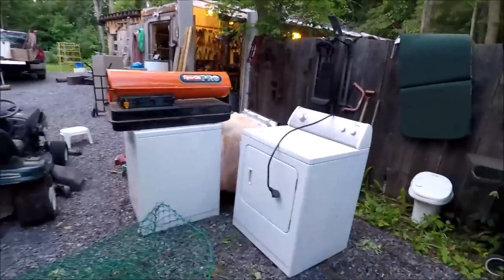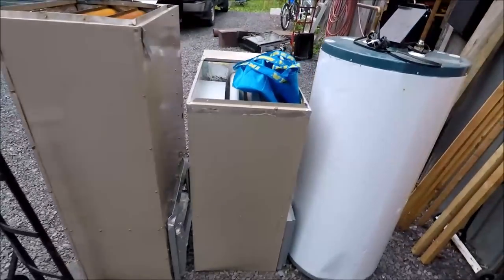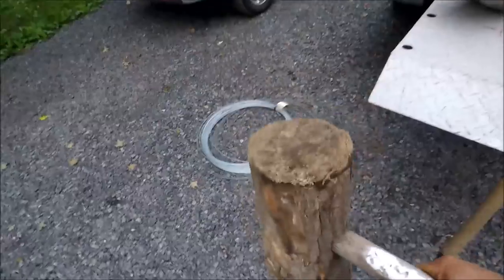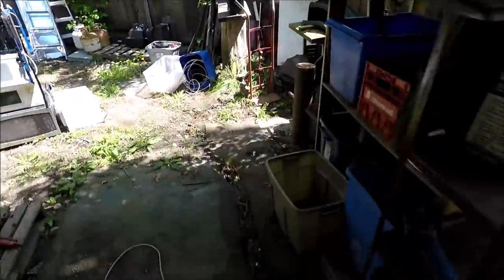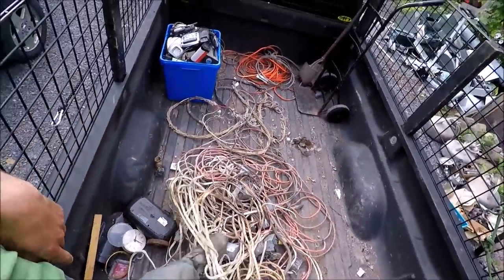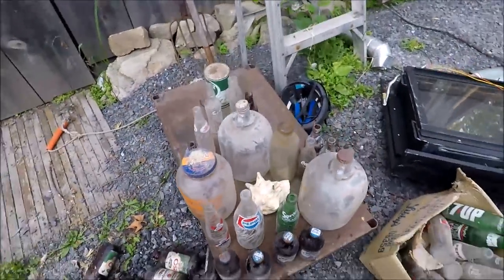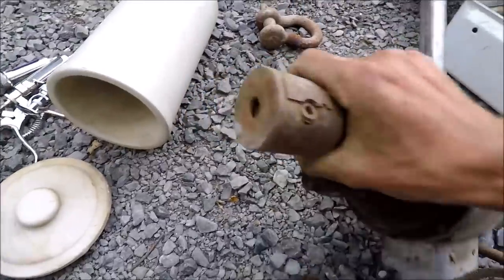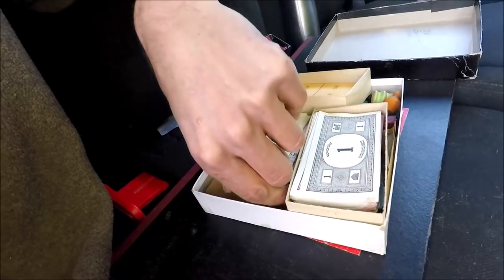Cleaning out an old barn looking for treasure, nice auction haul too!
Cleaning out an old barn looking for treasure, nice auction haul too! Lots of scrap and resell stuff!

I helped cleaned out my late uncles barn. In this video I show what I pulled out of it.

My fan mail shipping address:
Osgoode, Ontario
Canada
K0A2W0

Links to the stuff that I use.

Portable Powered Electric Wire Stripping Machine

Manual Portable Hand Tire Changer:
ebay.ca (Canada)
ebay.co.uk (UK)

More stuff

I use Canva to make my YouTube thumbnails.